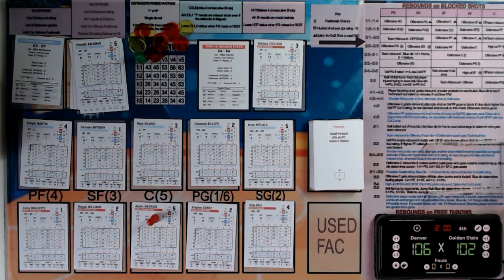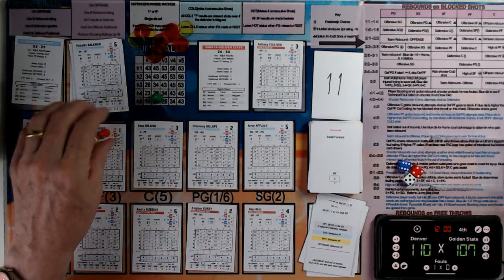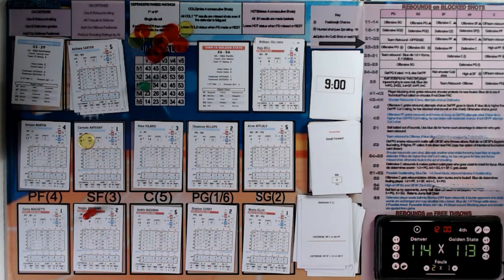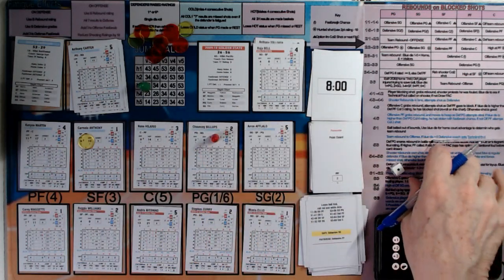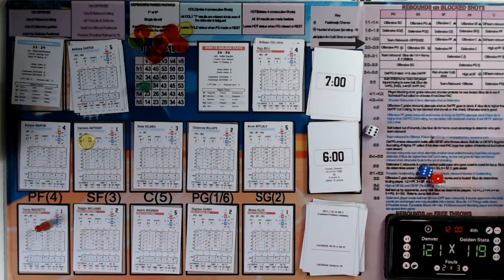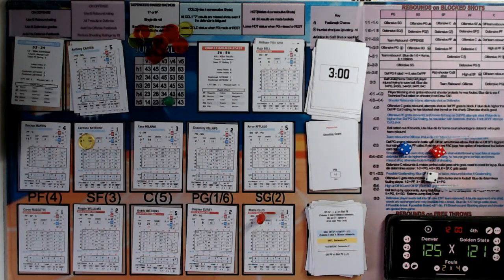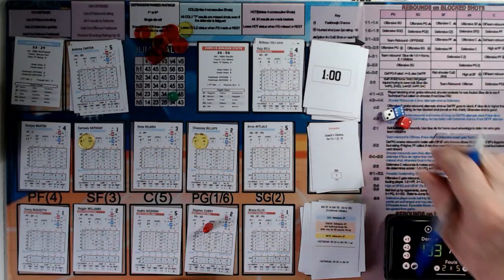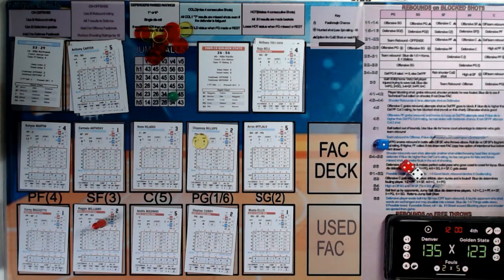Replay Basketball 2010:Rd2 Nuggets@Warriors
Unbeaten Denver role into town to take on the winless Warriors